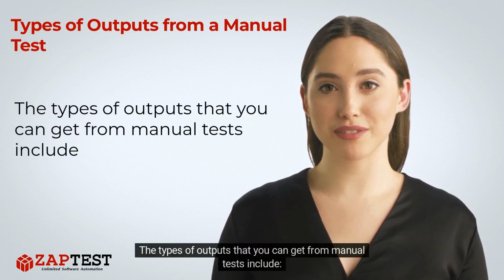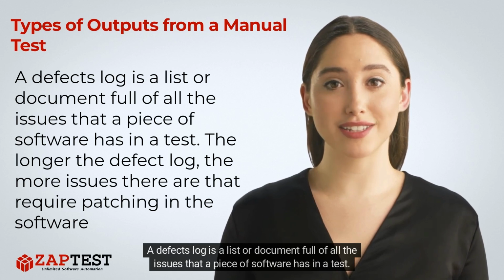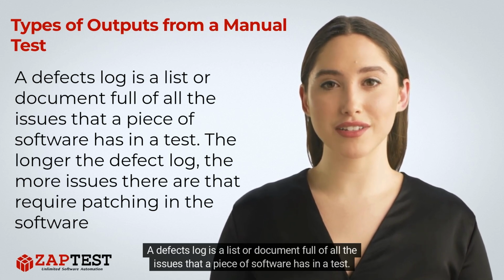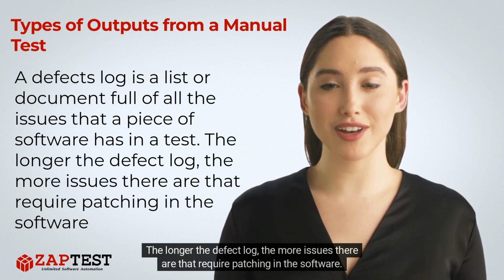Types of Outputs from a Manual Test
✅ There are several different types of output that you can receive from a manual test, with each offering a unique insight into the way an application is performing.

❓ Question …

. Unlimited Licenses